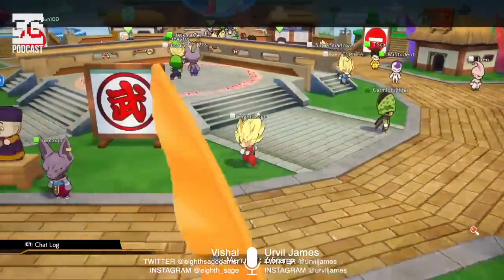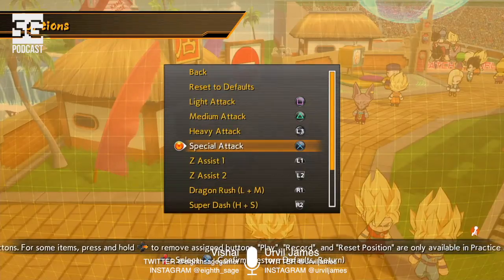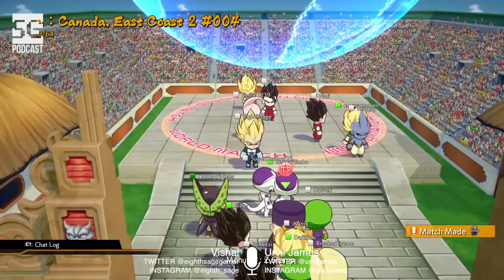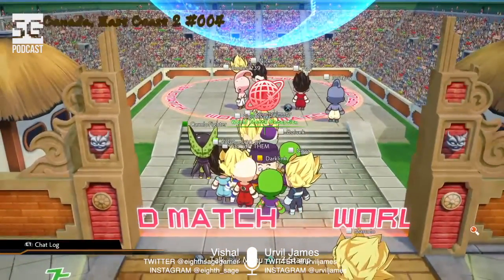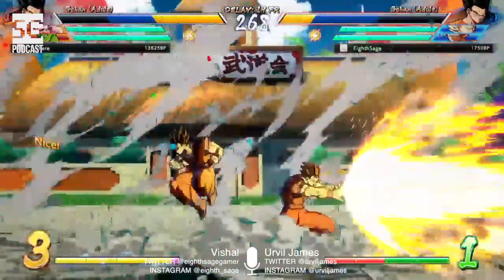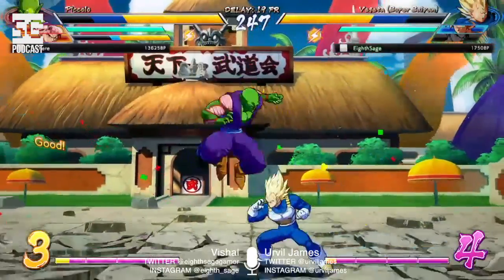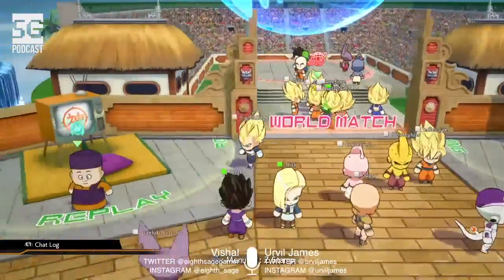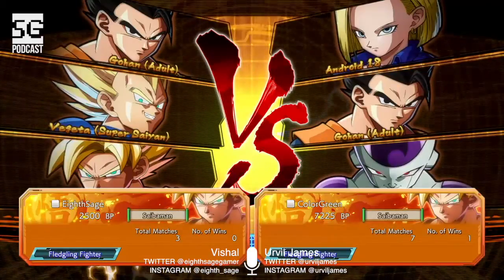Dragon Ball FighterZ Beta [REVIEW]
Eighth Sage and I sit down to play/ review the Dragon Ball FighterZ Beta.